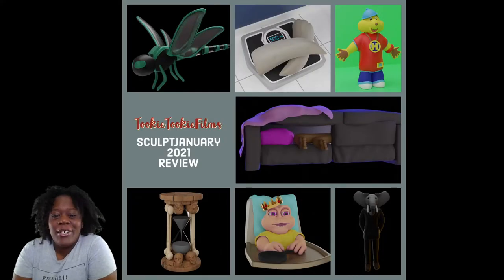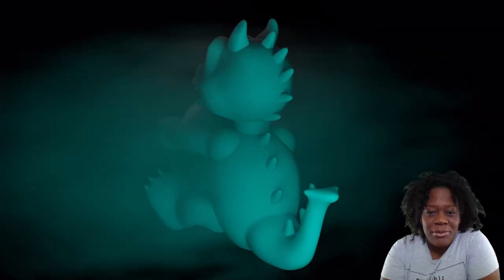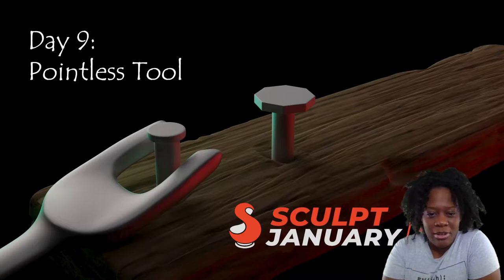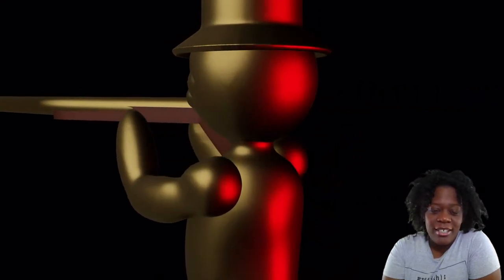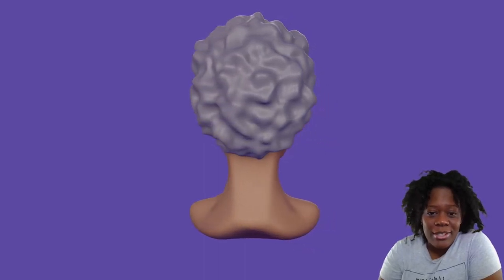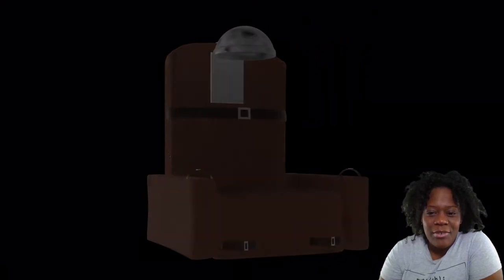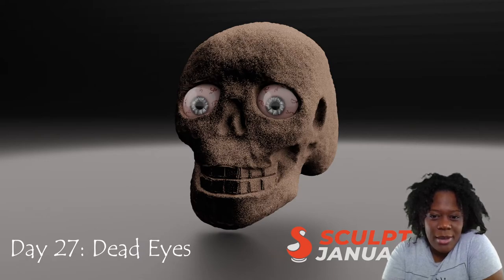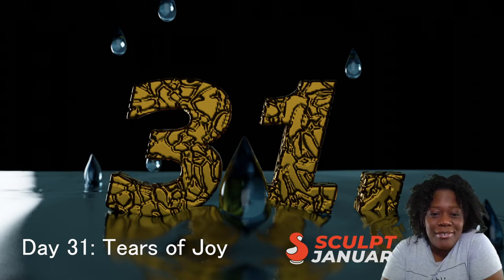SCULPT JAN 2021 REVIEW [A BEGINNER'S PROGRESS]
A review of my progress for Sculpt Jan 2021. Please forgive the crazy green screen...I'm still learning. Let me know if you would like to see a tutorial of any of the sculpts presented.